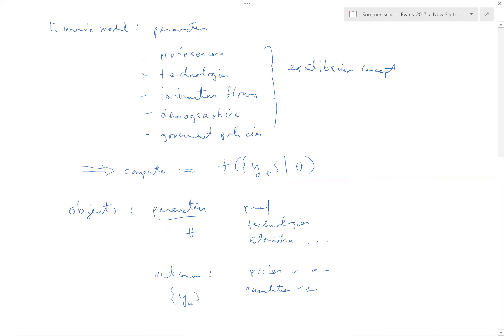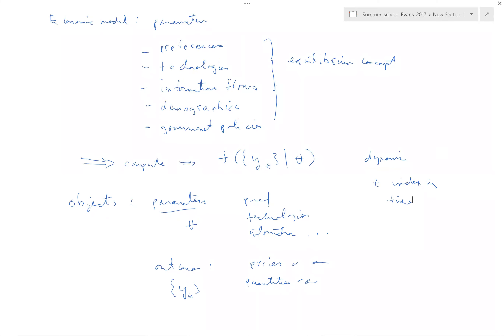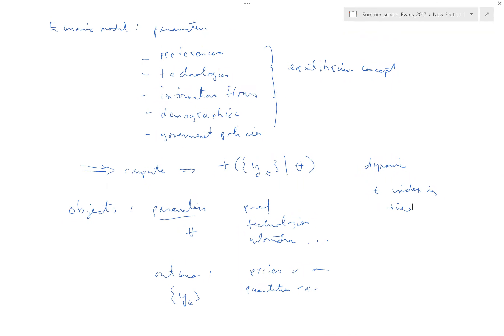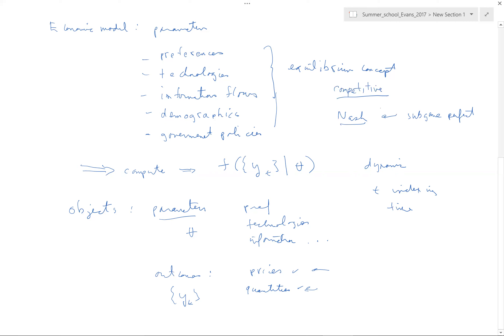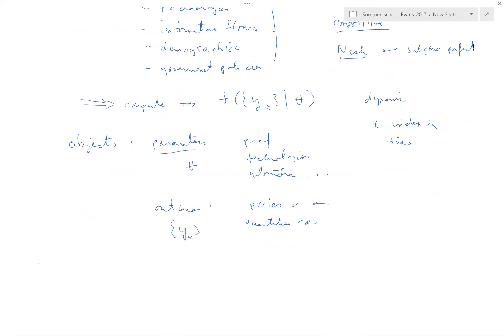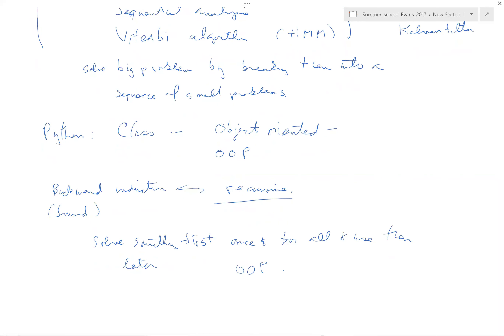Economics, Computation, and Python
Thomas Sargent, Open Source Macroeconomics Laboratory (OSM Lab) Boot Camp 2017, Opening Comments. June 19, 2017.